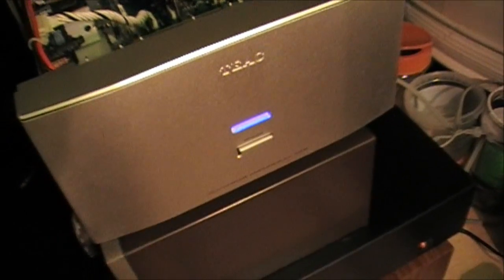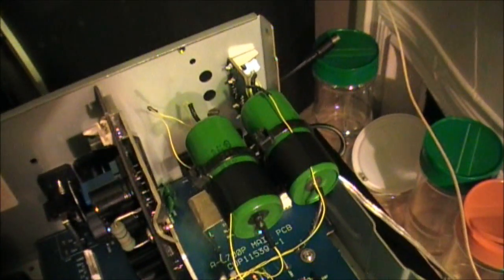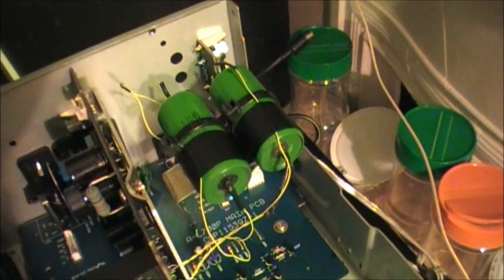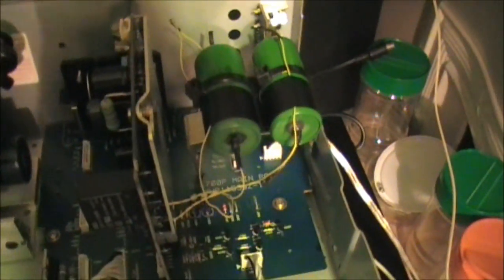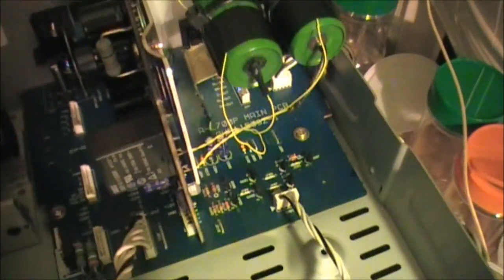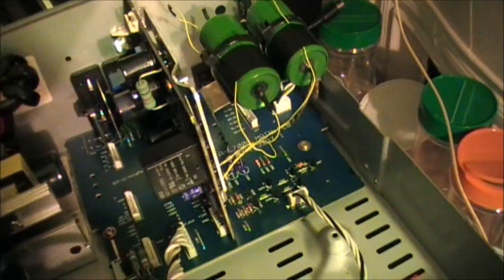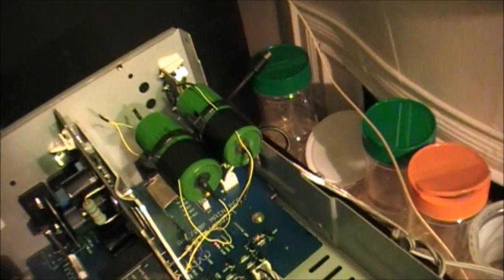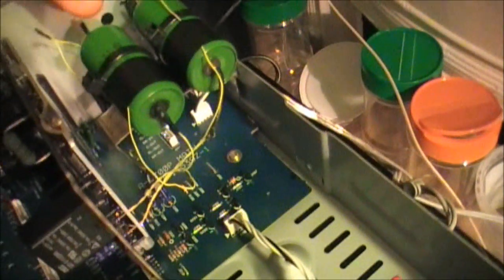Class D/T Tripath Based Teac A-L700P Power Amplifier - Modified by me!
(Video filmed with JVC Everio GZ-MG334HEK).

Teac A-L700P power amplifiers feature 2 Tripath 2050 chips, have good sound in stock form, are cheap, and with a bit of effort can be made to sound even better...